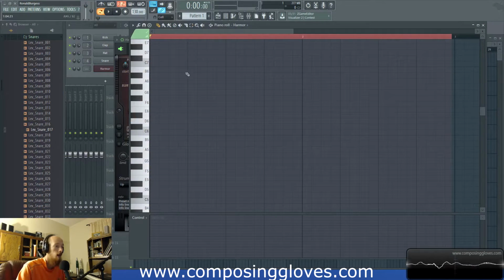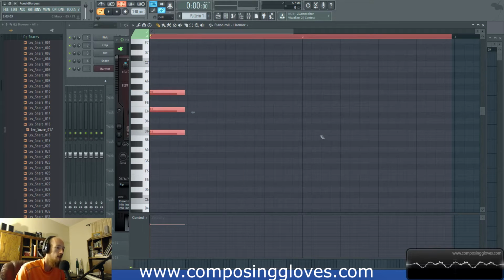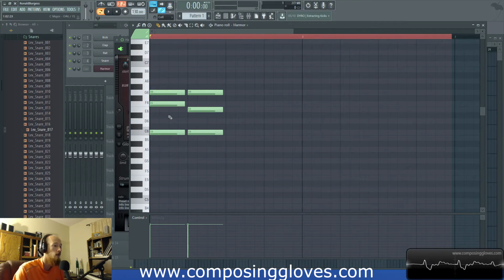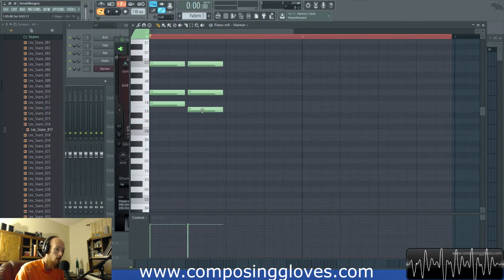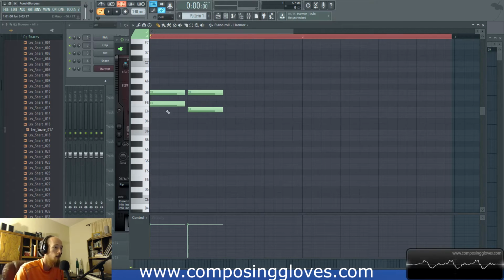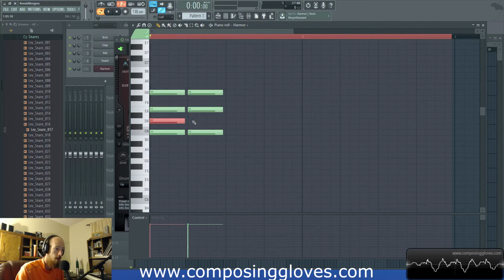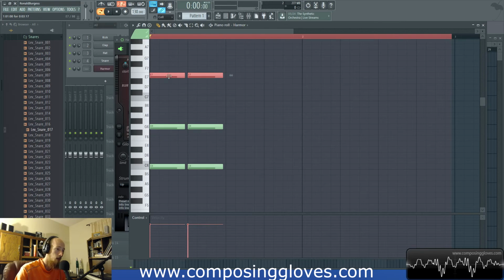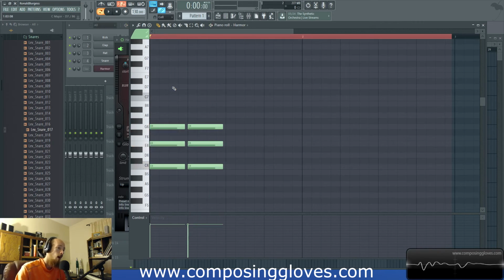Midi Music Theory 40 - Sus and Add Chords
These chords are also known as "alterations". The can add a lot of depth to your chord progression and can be very useful for melodic lines that match up magically with your chords.